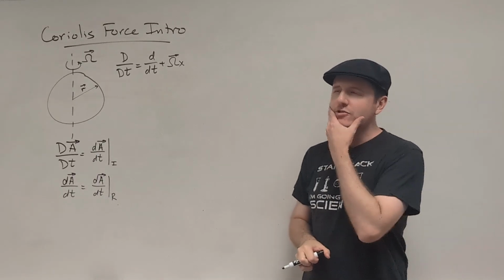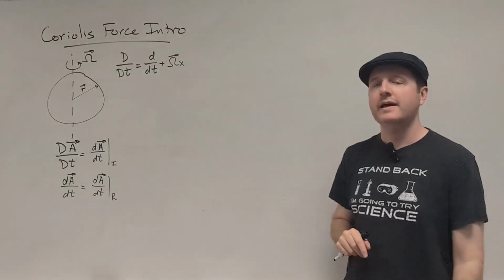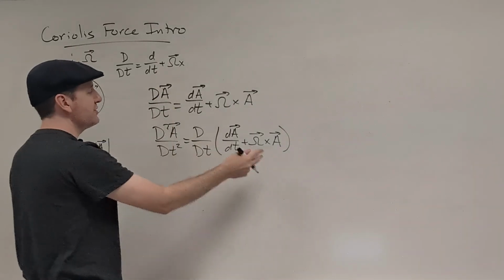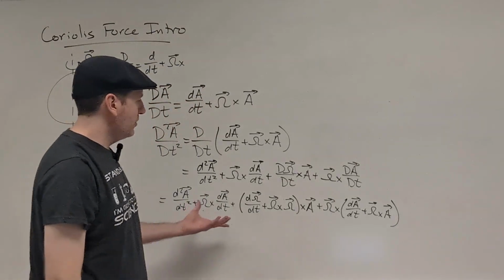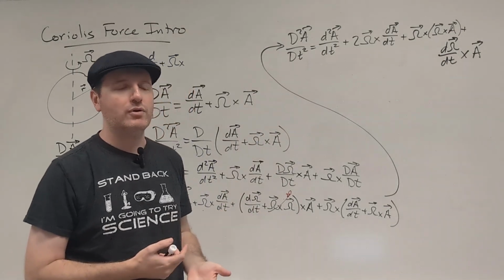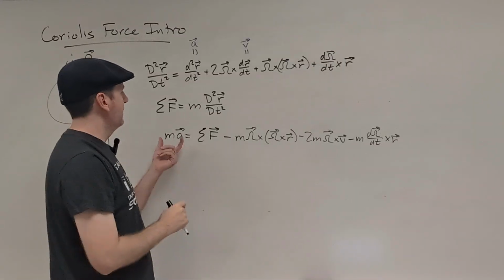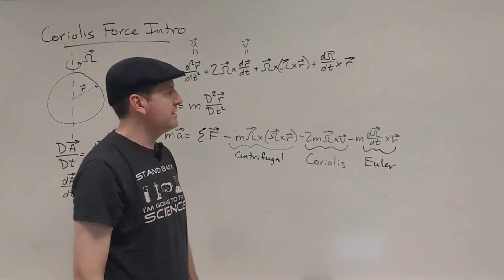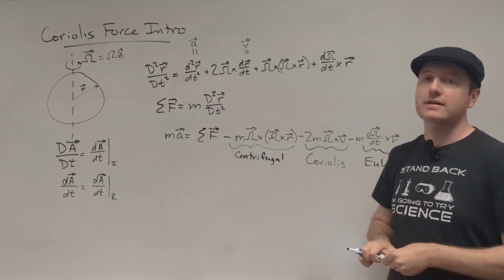Coriolis Force I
What do Newton's Laws look like in a rotating frame?

0:00 - Introduction
2:09 - Inertial vs. rotating frame derivatives
3:24 - Finding a second time derivative
7:43 - Newton's 2nd Law and fictitious forces
9:36 - Centrifugal, Coriolis, and Euler forces